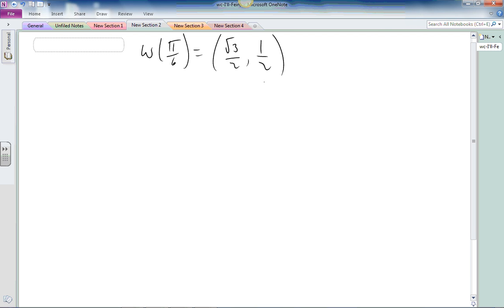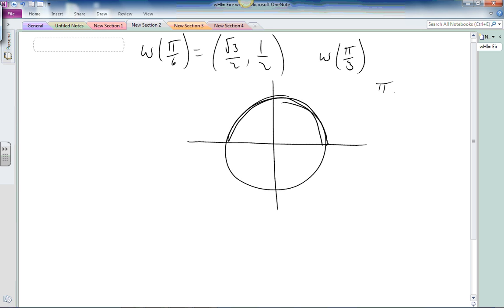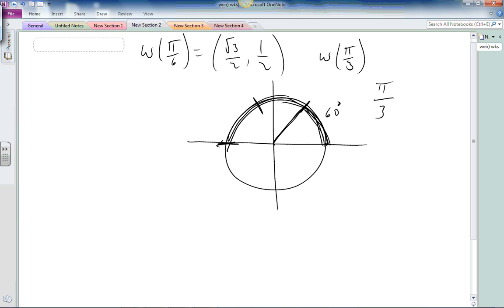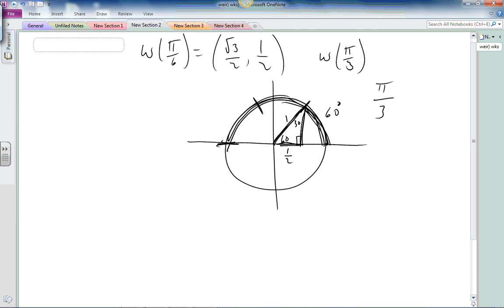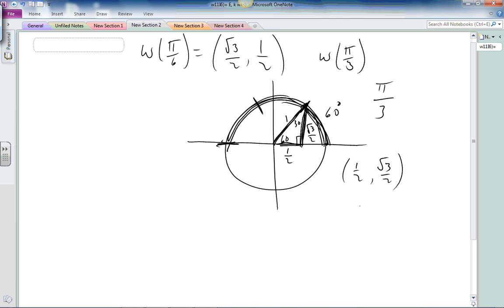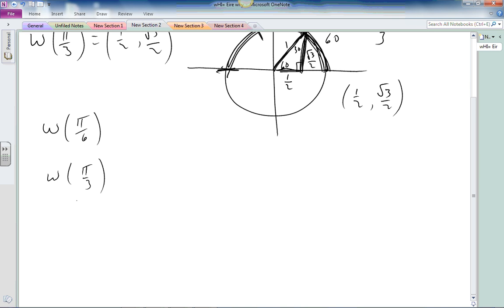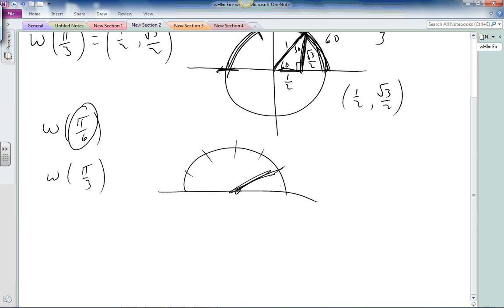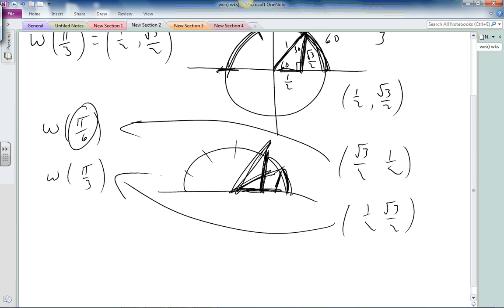Wrapping Function Video 5: Pi over 3 Family